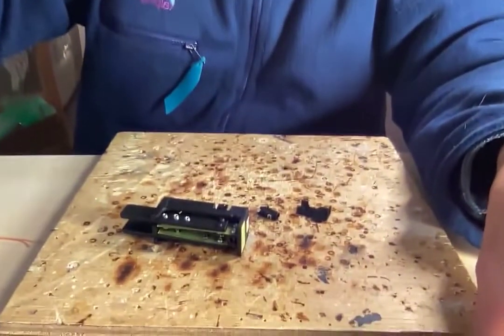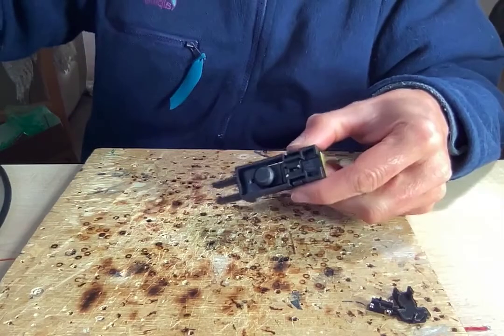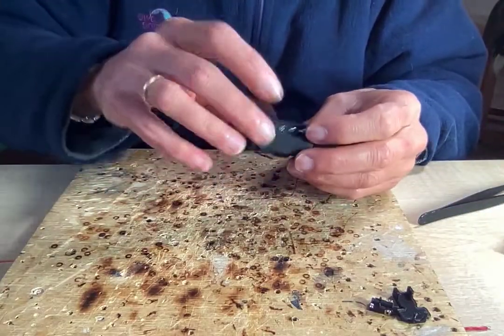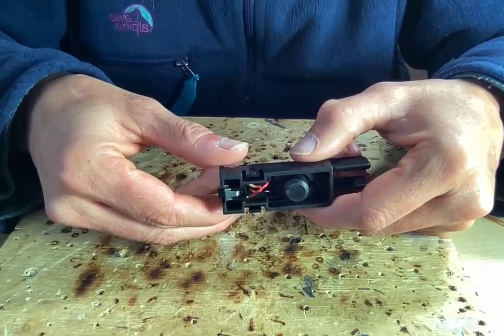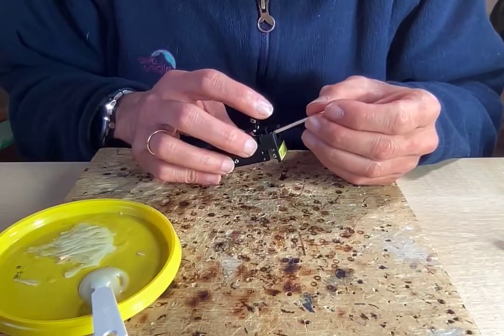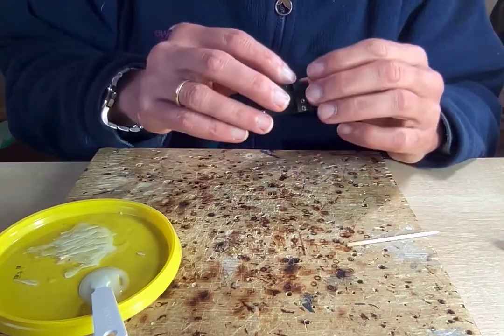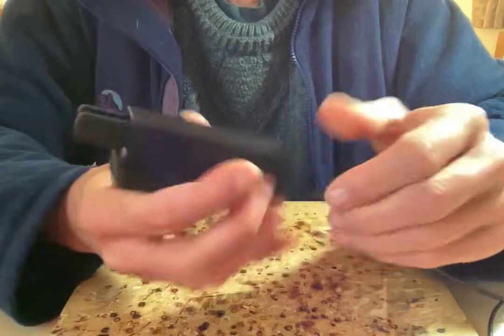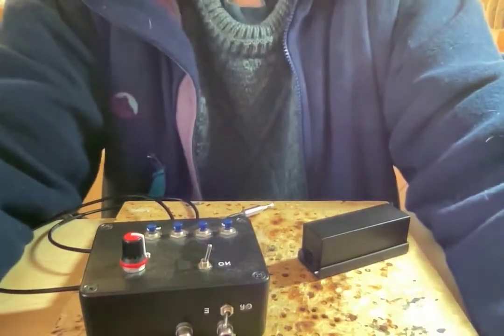Palm mini conversion to 3.5mm jack socket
Palm Mini Paddles have a 3-pin Molex connector that can become intermittent or loose with age and use.  In this video I describe how I convert the paddles to a standard 3.5mm jack socket connector and give them a new life.